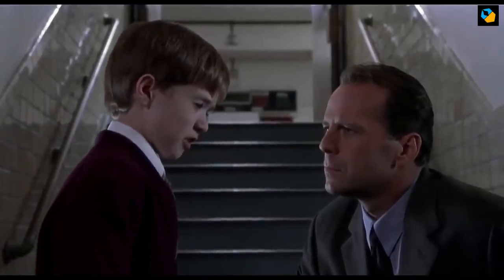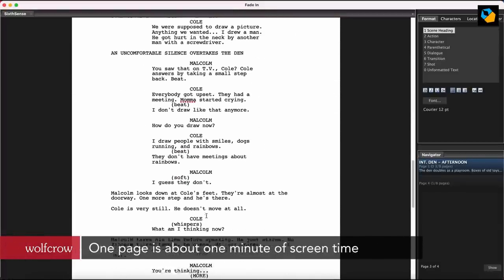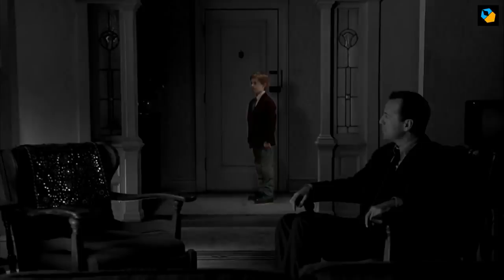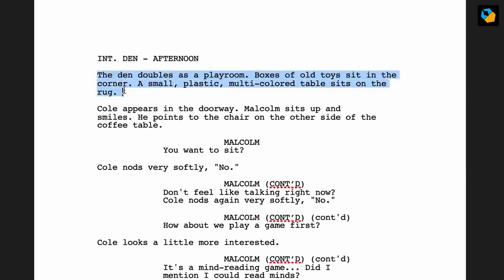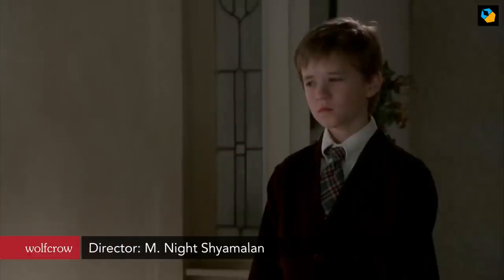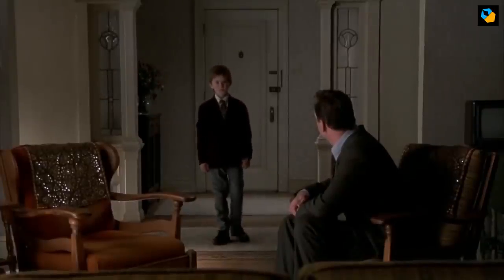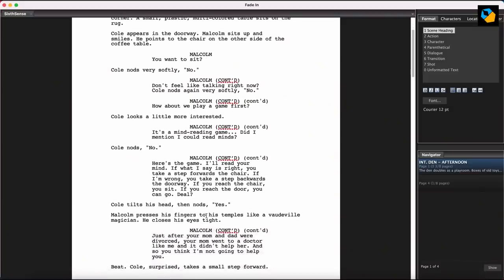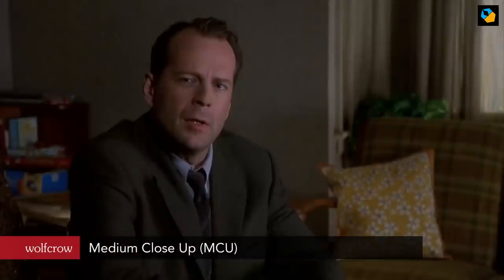How a Cinematography Shot List is made Quickly